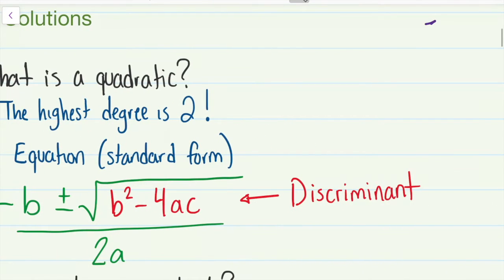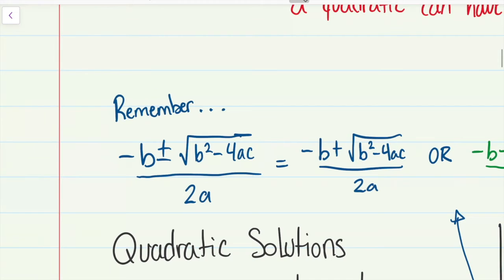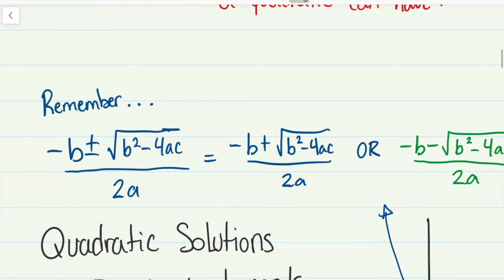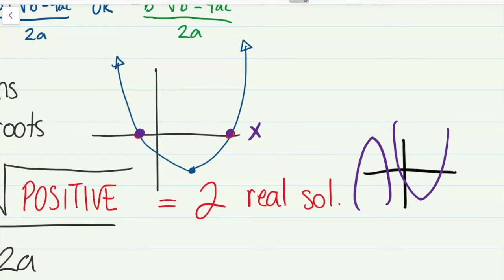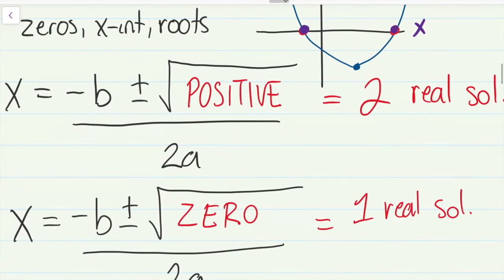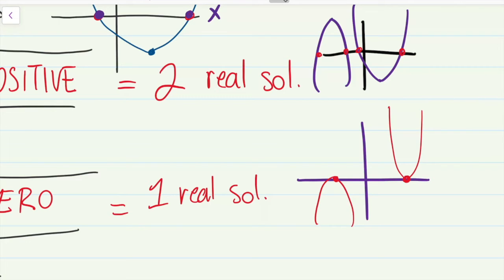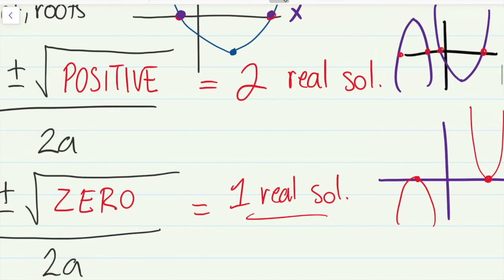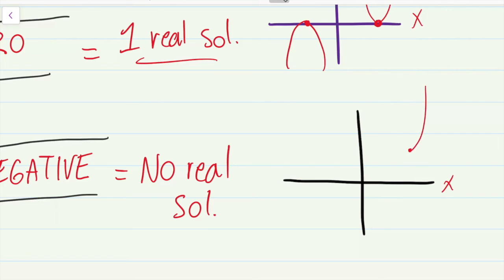Quadratic Solutions & Word Problems! Example #1